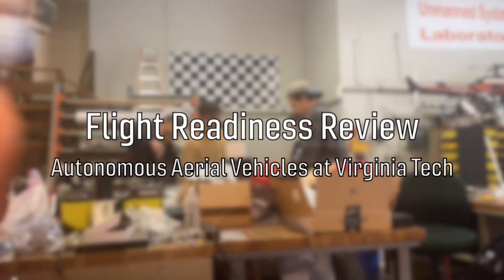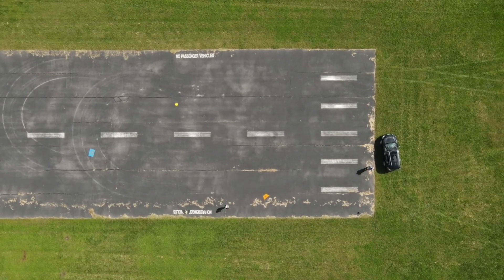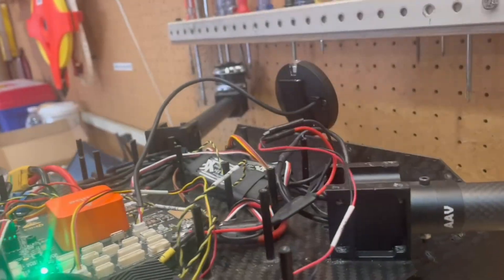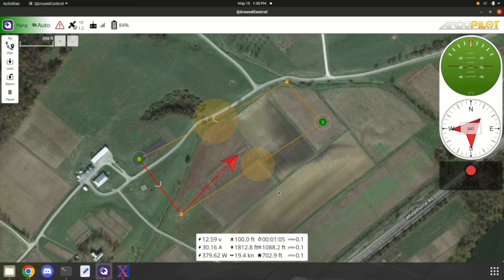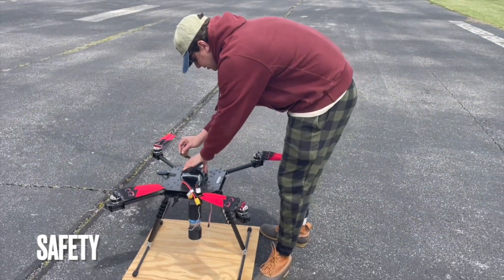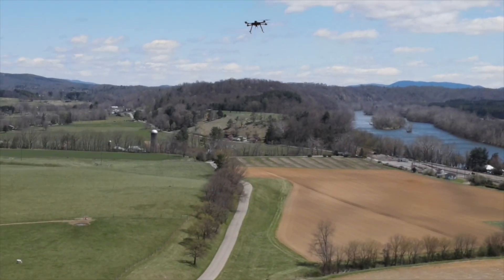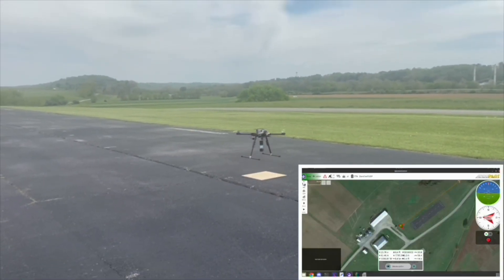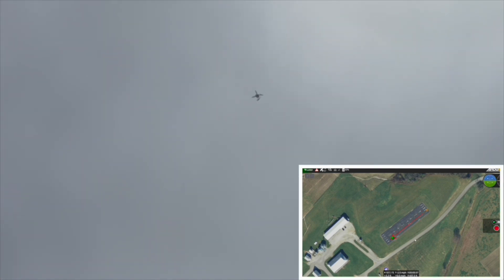Virginia Tech - Autonomous Aerial Vehicles (AAV) | SUAS 2023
Student Unmanned Aerial System (SUAS) Competition